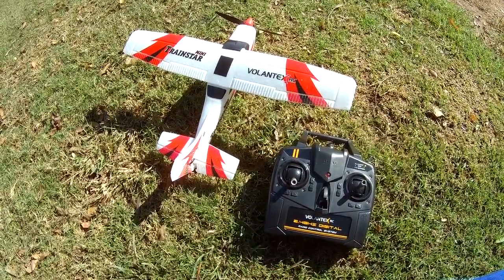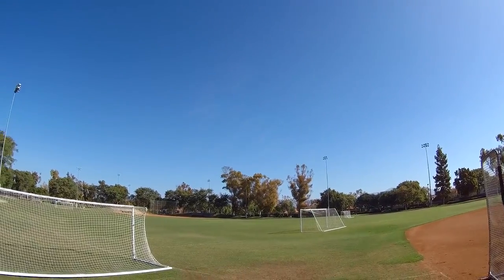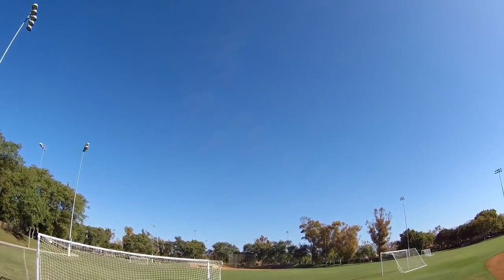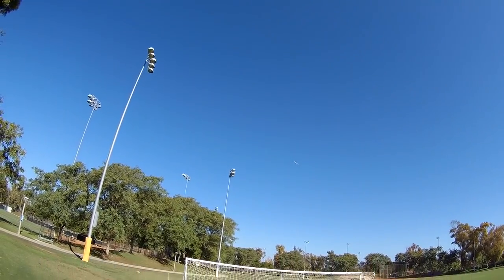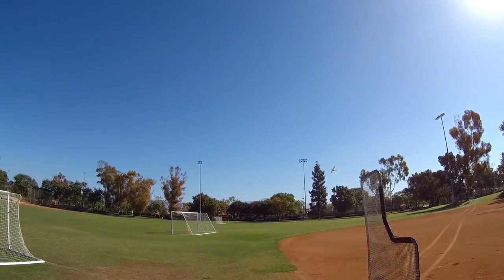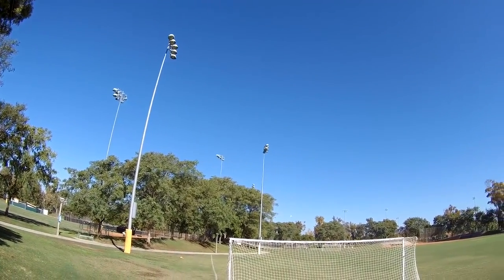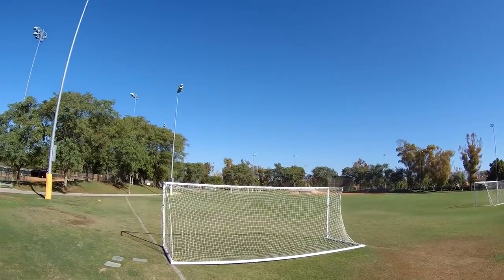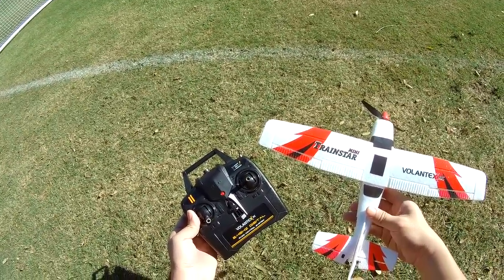Easy Beginner RC Airplane // Mini Trainstar 😊✈️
Learn how to fly planes with the Mini Trainstar. In beginner mode, this is very easy to fly and this plane is made of durable materials so should hold up well in most crashes.

Bitcoin - 12Y5vysDMvgqX4Z7h7iRTsgwWoCNwv9MPs
Ethereum - 0xD8f3758678F3d93539F804e36811f0A04B0D047F
Litecoin - LcyGPS2f3NZxWU6BRkCJ5qdk1zV6jUCtn8